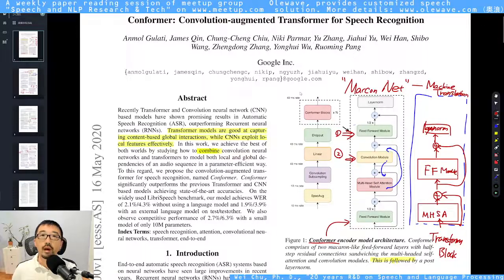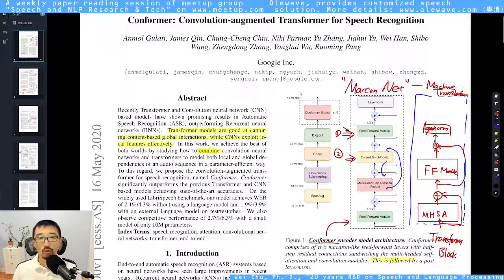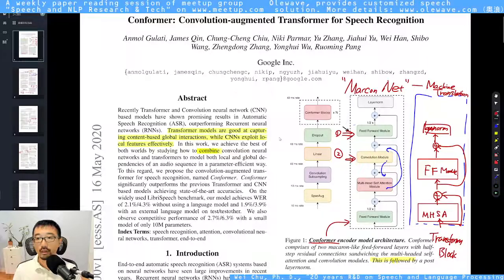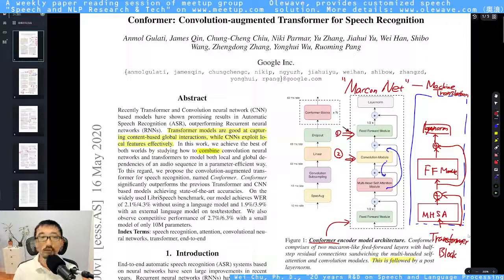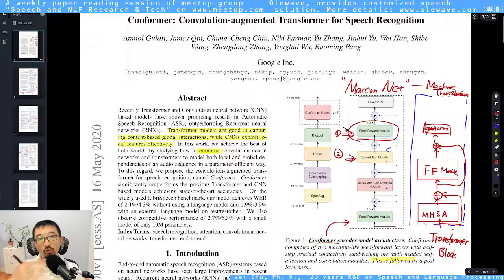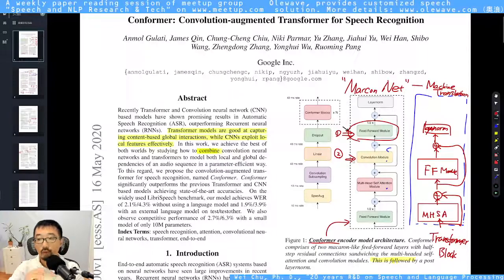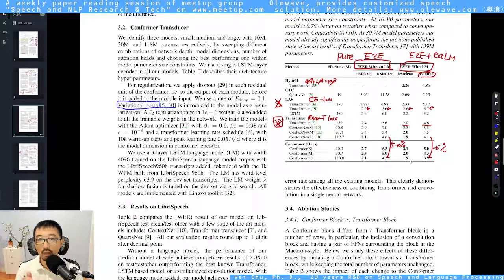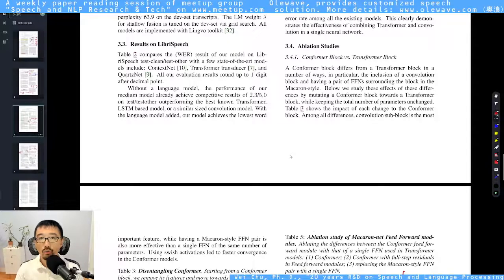[Short Review] Conformer: Convolution-augmented Transformer for Speech Recognition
to see weekly paper reading schedules and discussions.

Conformer: Convolution-augmented Transformer for Speech Recognition
Anmol Gulati, James Qin, Chung-Cheng Chiu, Niki Parmar, Yu Zhang, Jiahui Yu, Wei Han, Shibo Wang, Zhengdong Zhang, Yonghui Wu, Ruoming Pang
Download PDF
Recently Transformer and Convolution neural network (CNN) based models have shown promising results in Automatic Speech Recognition (ASR), outperforming Recurrent neural networks (RNNs). Transformer models are good at capturing content-based global interactions, while CNNs exploit local features effectively. In this work, we achieve the best of both worlds by studying how to combine convolution neural networks and transformers to model both local and global dependencies of an audio sequence in a parameter-efficient way. To this regard, we propose the convolution-augmented transformer for speech recognition, named Conformer. Conformer significantly outperforms the previous Transformer and CNN based models achieving state-of-the-art accuracies. On the widely used LibriSpeech benchmark, our model achieves WER of 2.1%/4.3% without using a language model and 1.9%/3.9% with an external language model on test/testother. We also observe competitive performance of 2.7%/6.3% with a small model of only 10M parameters.